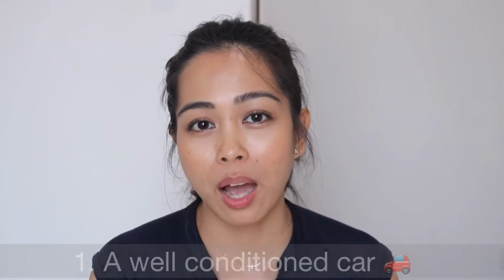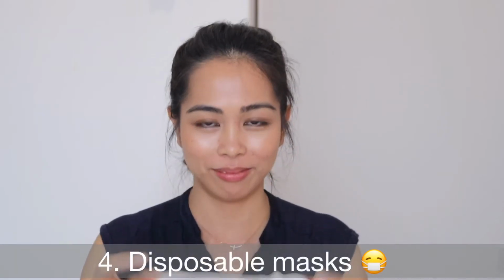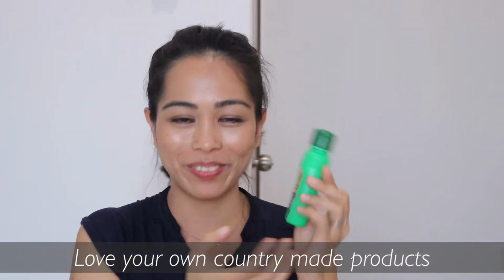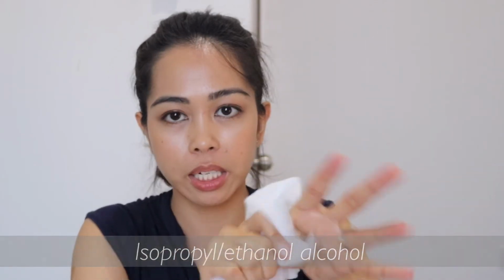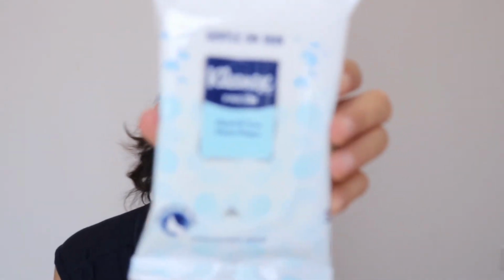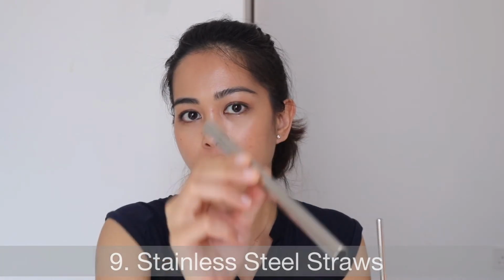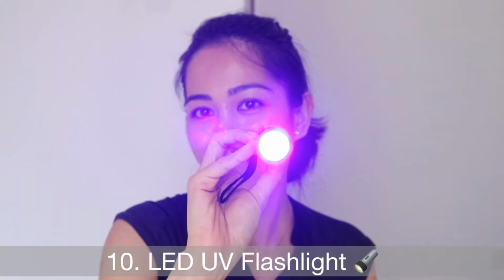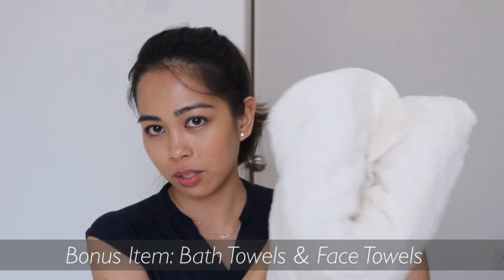How to Stay Safe on a Road Trip | Covid19 Safe Tips Series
I thought in this little way I will be able to share with you what has helped us throughout our trip. I hope that somehow I was able to help and give you some tips that you could also use in your everyday lives.

I pray that our lives in every part of this world will go back to normal soon and we can all enjoy a nice road trip or a getaway that we all been longing for.

Thanks very much for your support!

Sending all my love from Desaru, Malaysia,

HELPFUL LINKS:
3D Disposable Mask KN95

Liquid Hand Sanitizer: Green Cross Isopropyl / Ethyl Alcohol 70% Solution

Available in Village Grocer, Mid Valley Southkey Mall, JB or BIG (Big Independence Grocer) in Toppen Mall, JB

Stainless Steel Drinking Straw Set, Reusable
(FDA Approved steel, Corrosion and Oxidation resistant, Dishwasher safe, Cleaning brush included)
The Craft Decor, Mid Valley Southkey Mall, JB